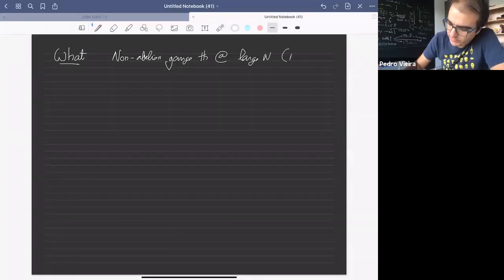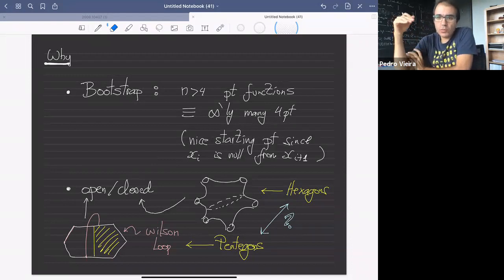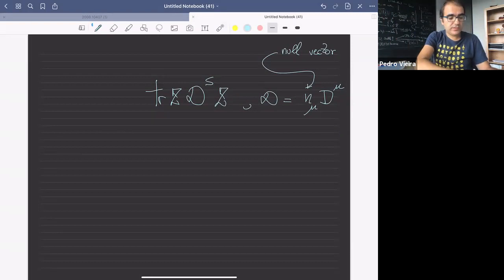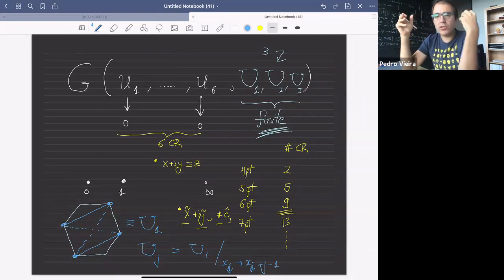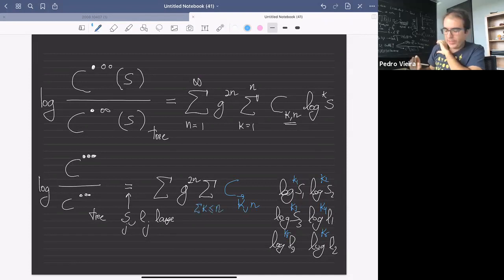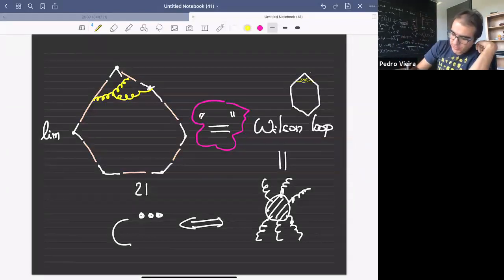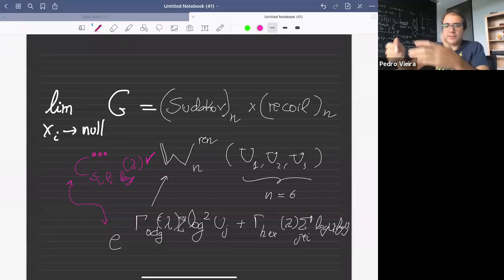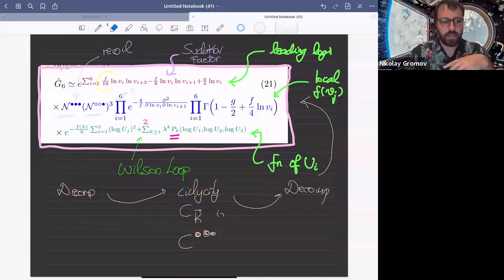London Integrability Journal Club (1 October 2020) Pedro Vieira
Pedro Vieira
Multi-point Bootstrap and Integrability

Abstract:
We initiate an exploration of the conformal bootstrap for n ≥ 5 point correlation functions. Here we bootstrap correlation functions of the lightest scalar gauge invariant operators in planar nonabelian conformal gauge theories as their locations approach the cusps of a null polygon. For that we consider consistency of the OPE in the so-called snowflake channel with respect to cyclicity transformations which leave the null configuration invariant. For general non-abelian gauge theories this allows us to strongly constrain the OPE structure constants of up to three large spin Jj operators (and large polarization quantum number lj ) to all loop orders. In N = 4 we fix them completely through the duality to null polygonal Wilson loops and the recent origin limit of the hexagon explored by Basso, Dixon and Papathanasiou.